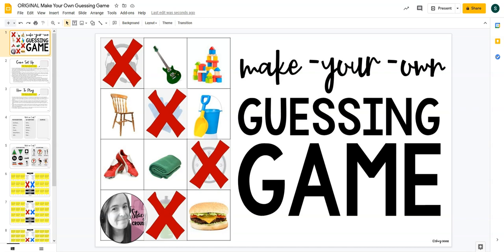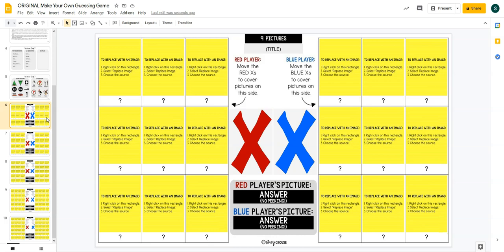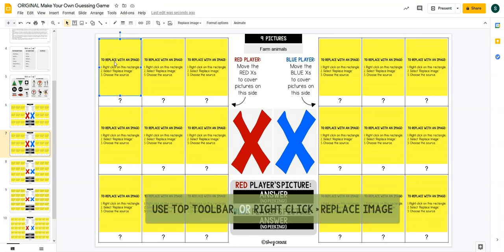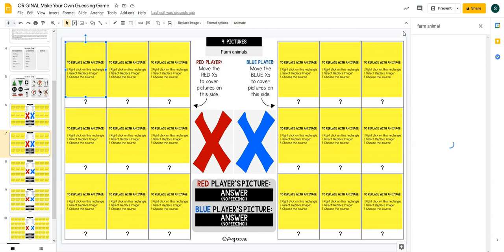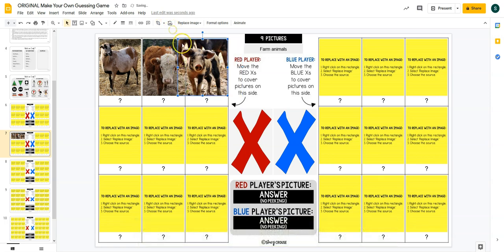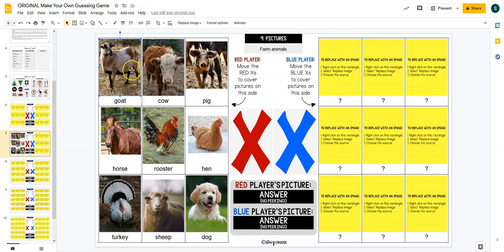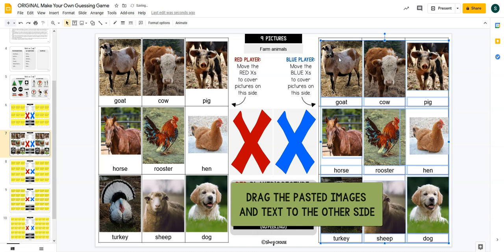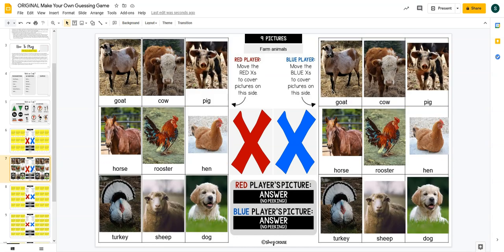How to Set Up a Guessing Game for Playing in Teletherapy using a Template in Google Slides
This video walks you through how to quickly create your own guessing game to use with your students in teletherapy, using the template I have available for Google Slides, which can be found

To learn how to play the game once it's created, see this video: